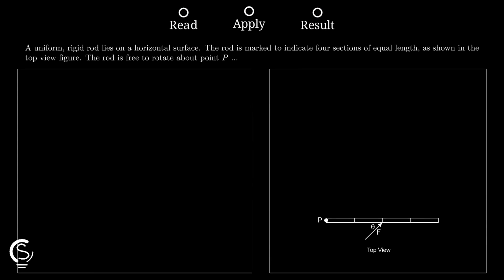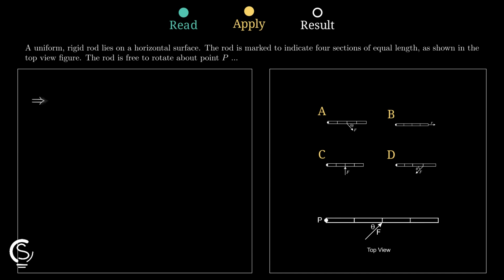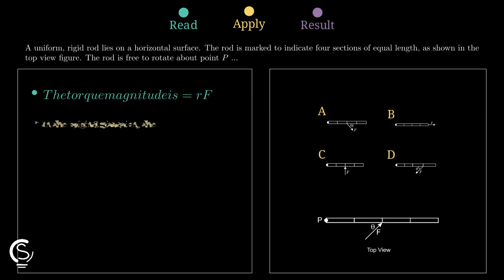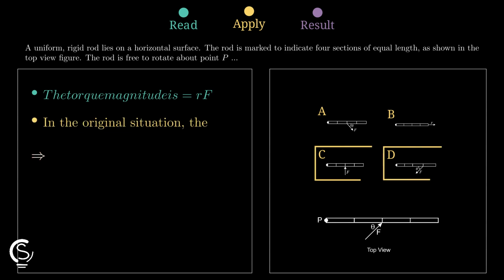2024 AP Physics 1 Question 46 - Torque and Lever Arm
Detailed step-by-step solution for the 2024 AP Physics 1 Question 46 focusing on Torque and Lever Arm. We analyze how changing the force angle and application point relative to the pivot affects the magnitude of torque on a rigid rod. A uniform, rigid rod lies on a horizontal surface. The rod is marked to indicate four sections of equal length. The rod is free to rotate about point P. A force of magnitude F is exerted on the rod at its midpoint at an angle theta, producing a torque of magnitude tau_0. Which two of the following diagrams represent scenarios in which the torque exerted on the rod has a magnitude greater than tau_0? We evaluate the formula tau = rF sin(phi) to identify the correct scenarios. Want more AP practice?